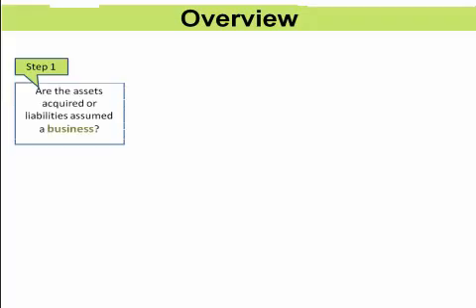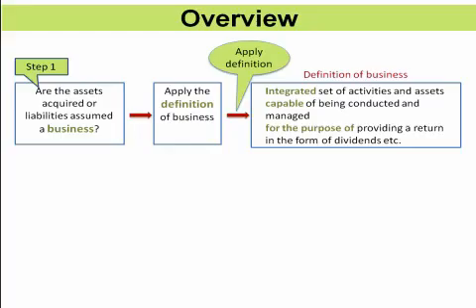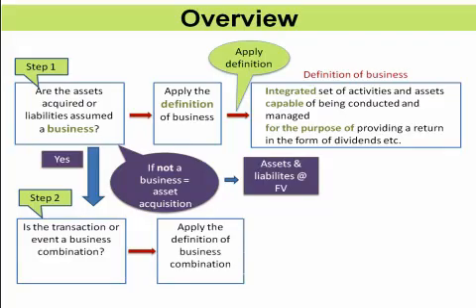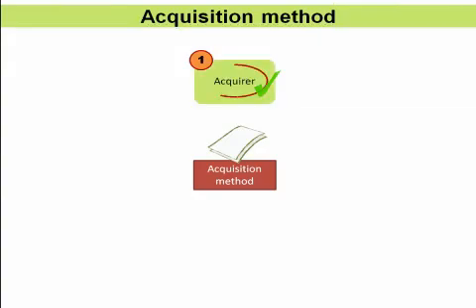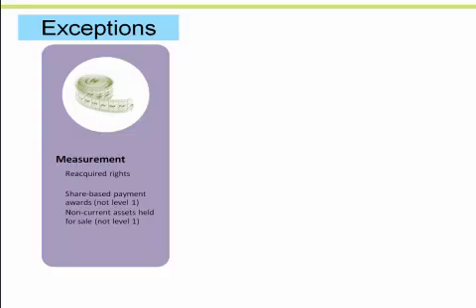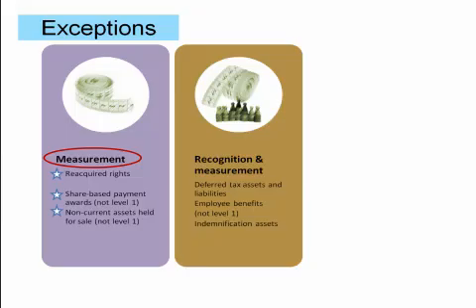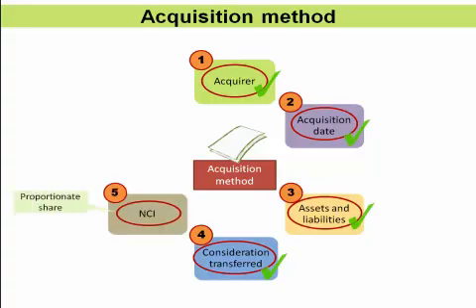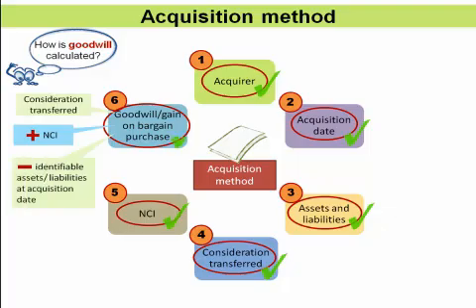1 IFRS 3 Introduction and acquisition method